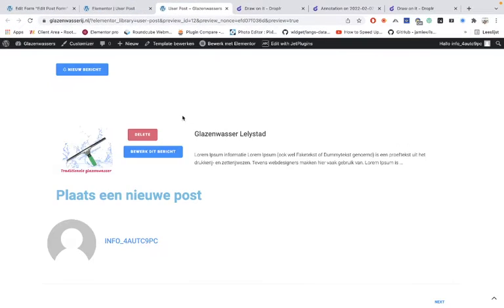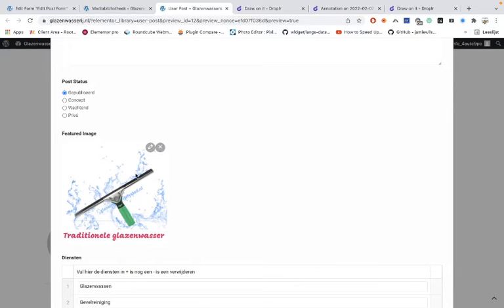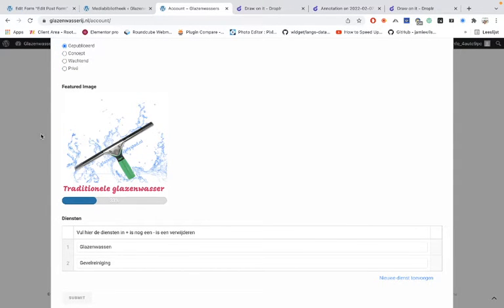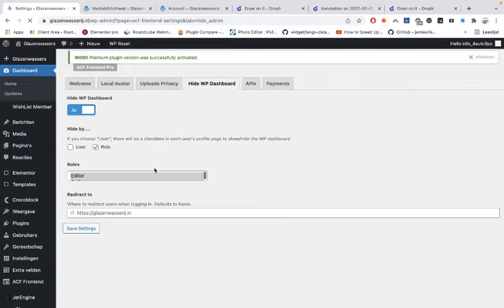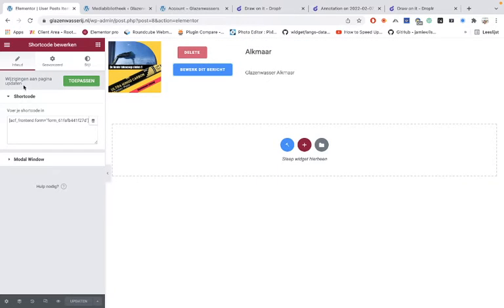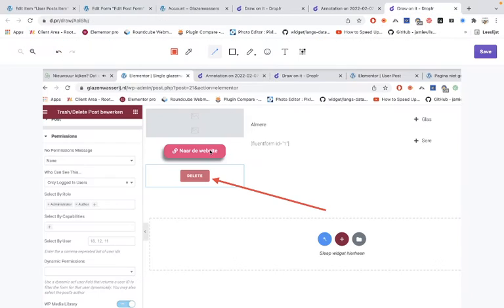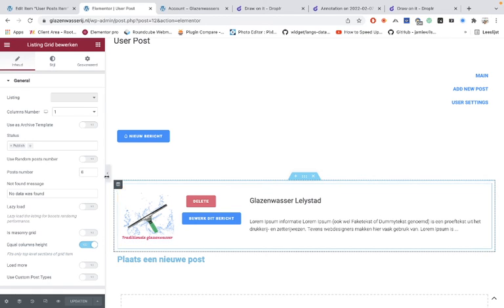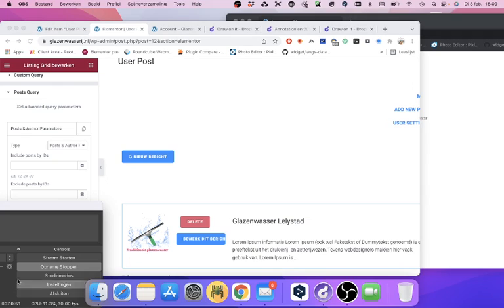ACF frontend edit form or post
❗️Additional features such as limit the number of shipments is only available in Post Edit Form edit in the page builder such as elementor